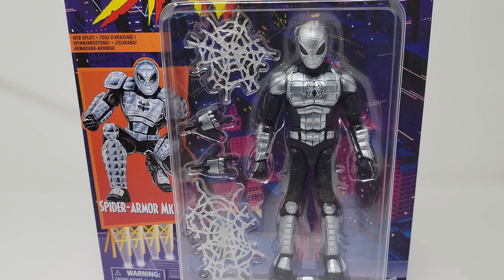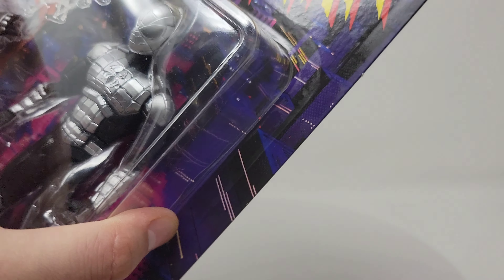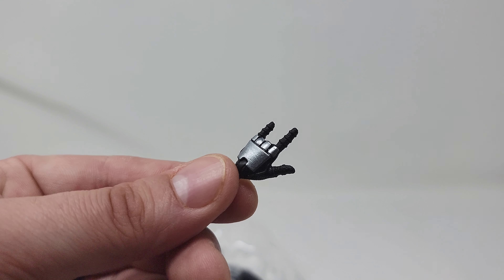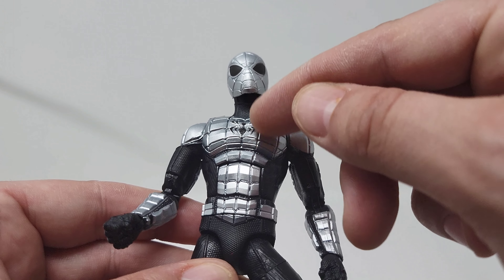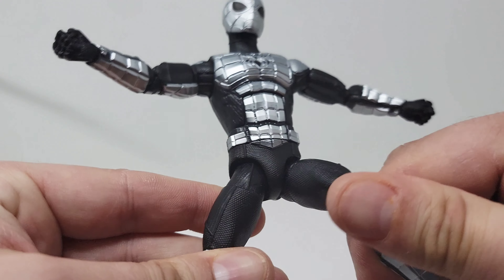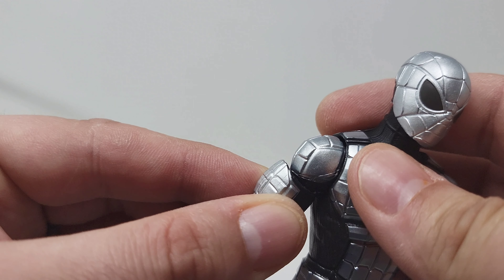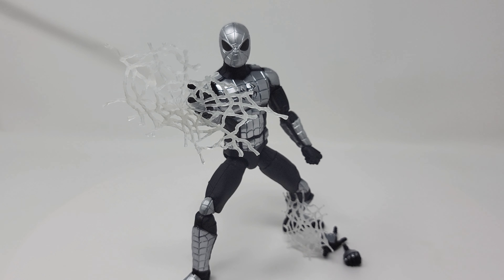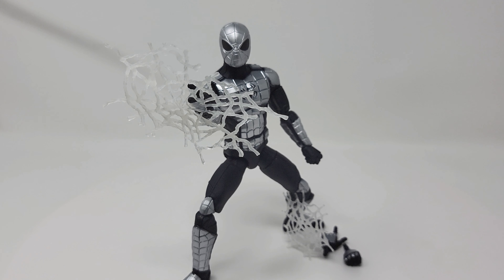Armored Spider-Man Unbox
Unboxing and Reviewing the Marvel Legends Armored Spider-Man Retro wave figure!